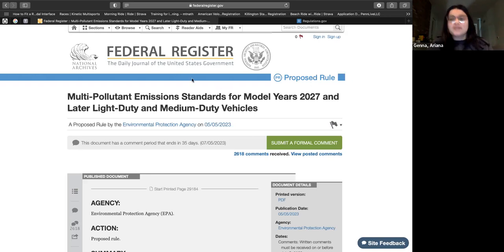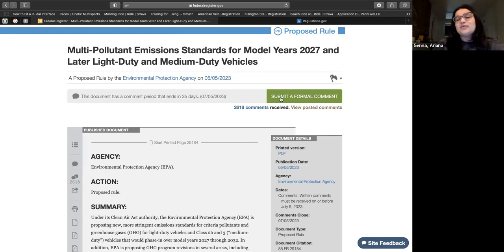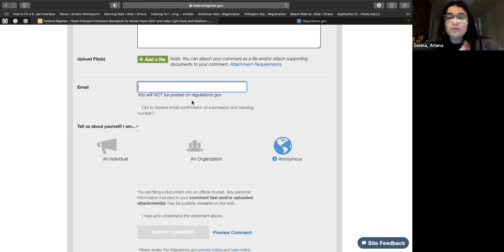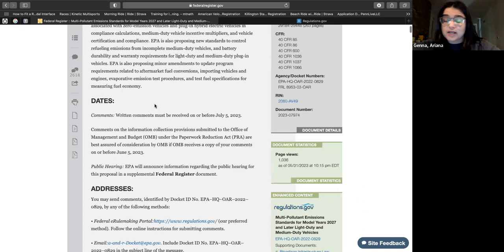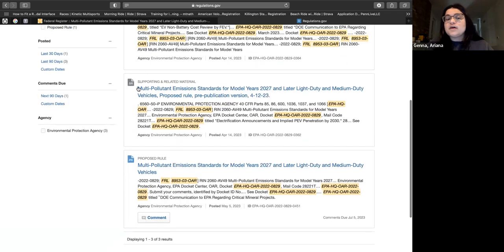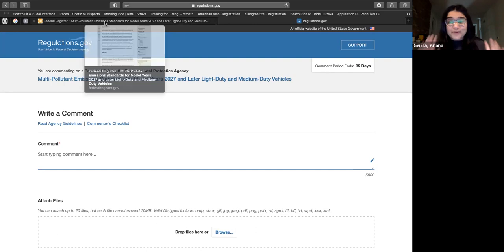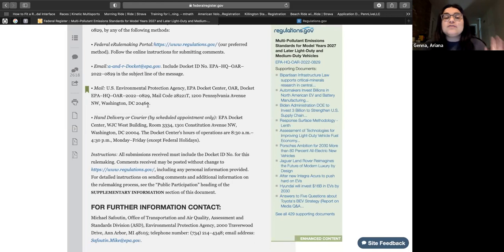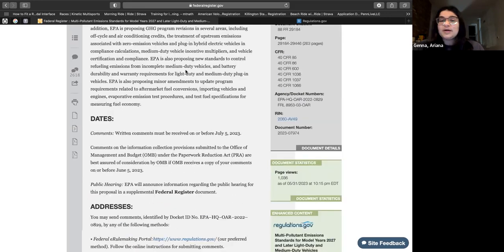How To Submit EPA Comment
Step by step video, showing you how to find and submit a public comment to the Environmental Protection Agency standards.